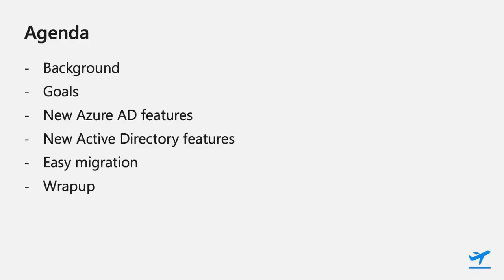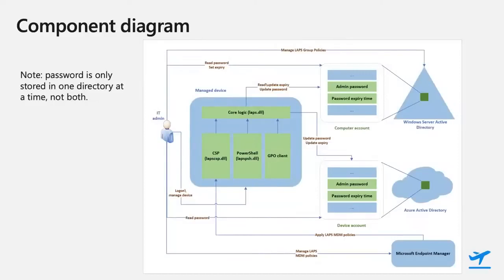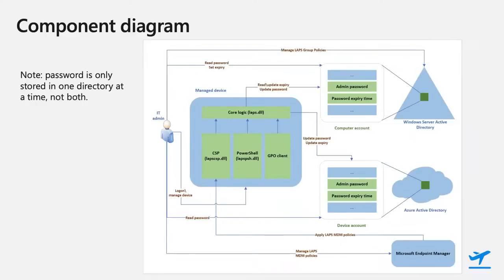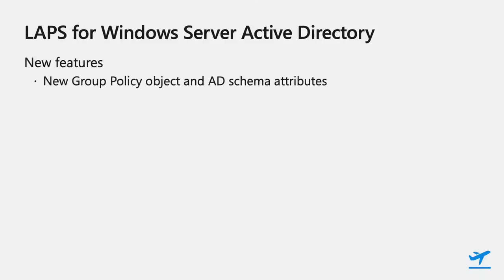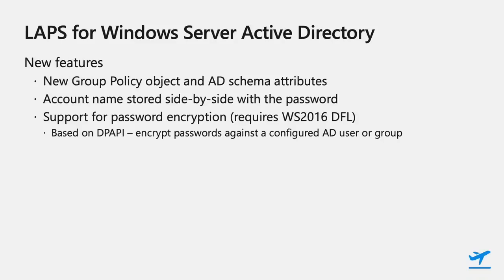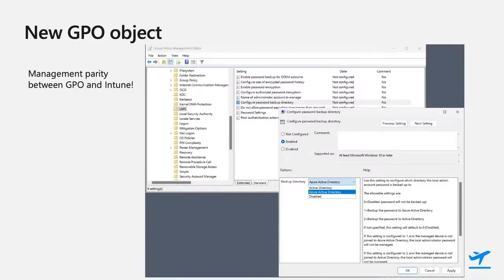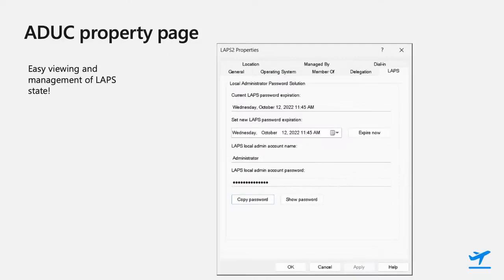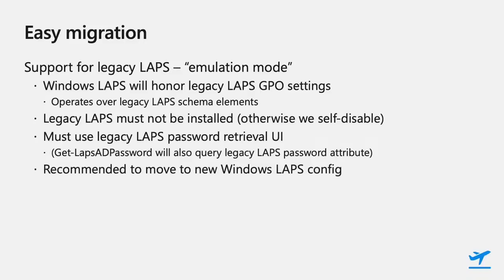Windows LAPS New features: Manage the Local Admin Account Passwords in Active Directory and Azure AD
The "Local Administrator Password Solution" (LAPS) provides management of local account passwords of domain joined computers. Passwords are stored in Azure Active Directory (for Azure Active Directory-joined devices) or Active Directory (AD) and protected by ACL, so only eligible users can read it or request its reset.

New Features added: Backing up passwords to Azure AD, DSRM password backup, AD password encryption, and more!

SRC: Microsoft Technical Takeoff for Windows and Intune! for more AMAs and deep dives!